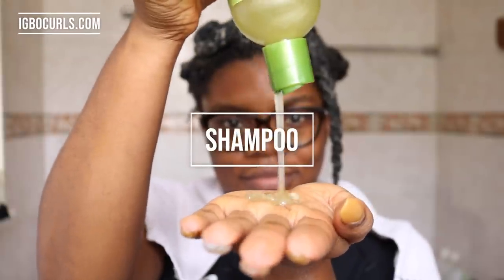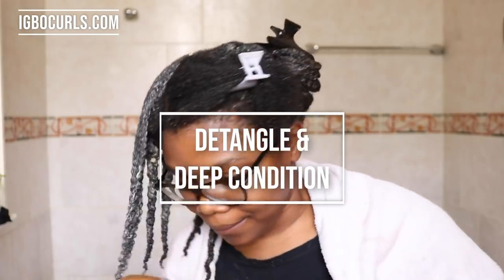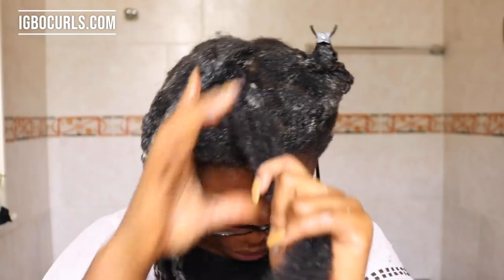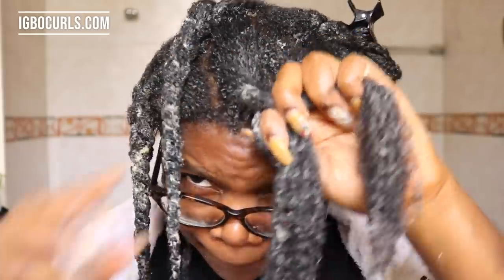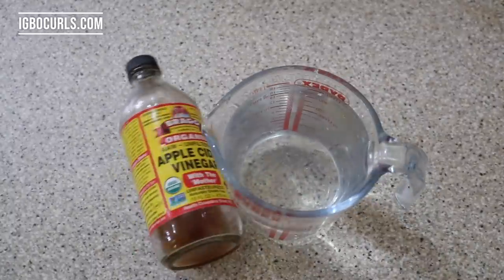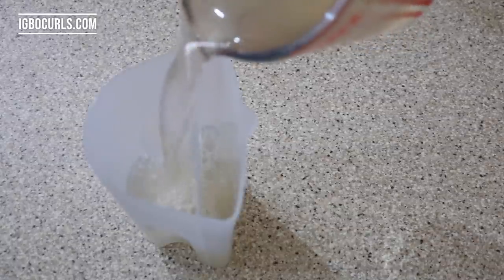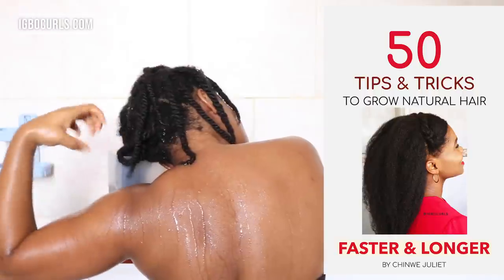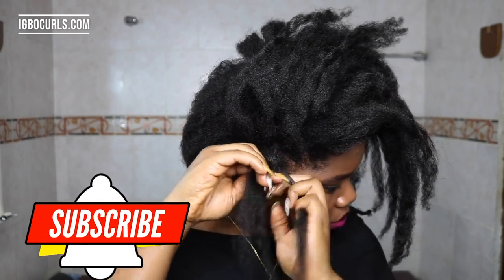HOW TO USE APPLE CIDER VINEGAR RINSE RECIPE ON NATURAL HAIR 4C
THE RIGHT WAY TO USE APPLE CIDER VINEGAR RINSE RECIPE ON NATURAL HAIR 4C FOR HEALTHY LONG NATURAL HAIR.
Hi lovelies, today I am sharing my apple cider vinegar recipe. I use this apple cider vinegar recipe for my hair every washday.
This apple cider vinegar rinse is great for locs, curly hair, 4c natural hair and natural hair in general.

Also, the apple cider vinegar conditioner recipe has been hailed to be great for hair loss, coloured hair and does not make natural hair greasy.

Apple Cider Vinegar should always be diluted or filtered before use on natural hair. It should also be used after deep conditioning and it is said to be great for hair growth.

The main reason apple cider vinegar is great for natural hair is that it helps the hair cuticles lay flat which helps to prevent tangling, split ends and eventually breakage.

You can use this apple cider vinegar rinse recipe on your natural hair whether coloured or black, it doesn’t affect the colour of your hair. Rather it enhances the shine.

TIMESTAMPS:

SHAMPOO- 00:00 -00:55
DEEP CONDITION- 00:56 -03:00
APPLE CIDER VINEGAR RINSE RECIPE- 03:01 -04:18
BEFORE & AFTER APPLE CIDER VINEGAR RINSE- 04:19- 05:56

You can now purchase and download my updated 2 in 1 Ebook to Grow Your Natural Hair Faster & Longer Thank you!

ORS Aloe Shampoo
ORS Replenishing Conditioner

If you have a topic you want me to make a video about use igbocurls in the comments.

Learn more about me on Igbocurls.com